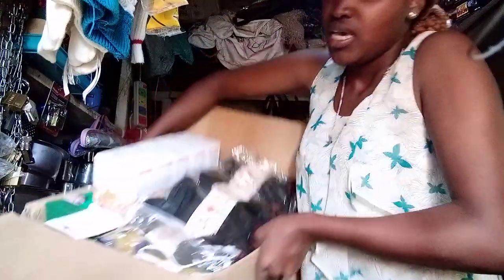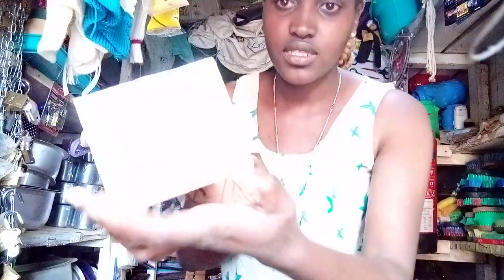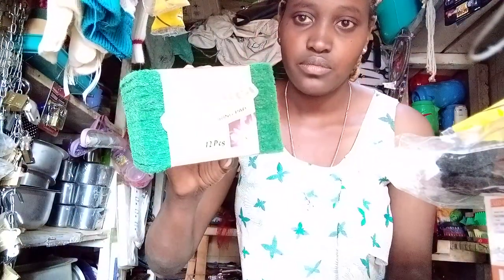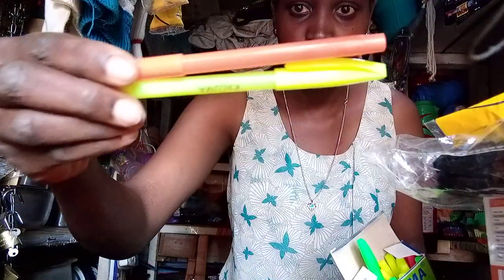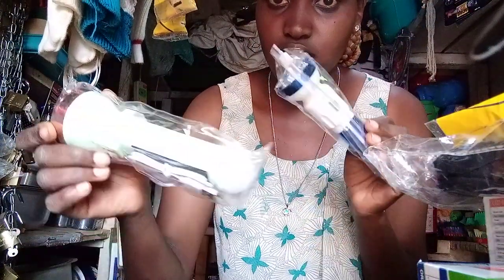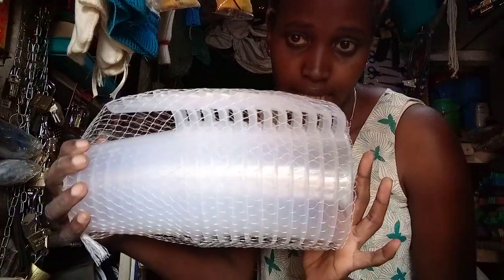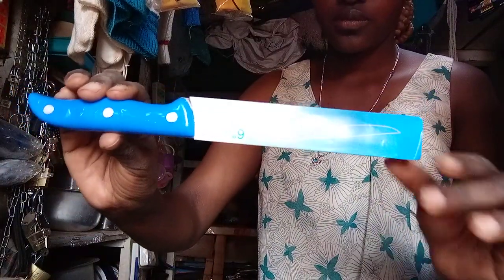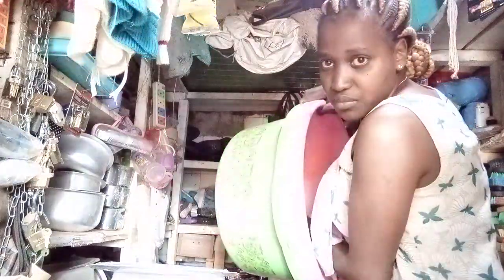Unbox with me,,miniunboxing @DeeMwango @naomykikky @DeeMwango 😘😘😘😘